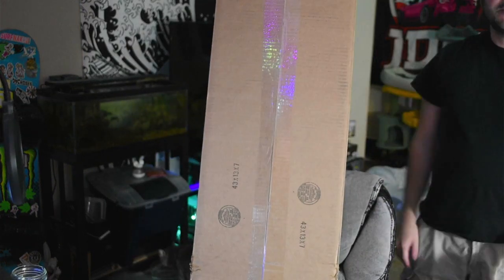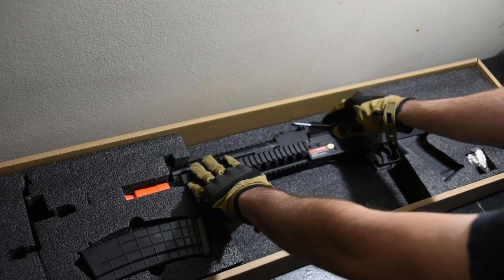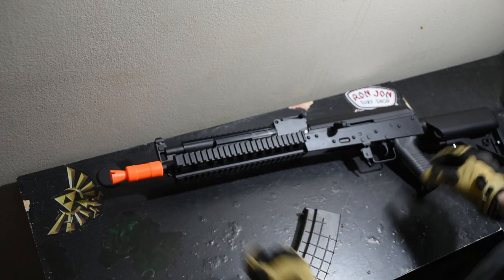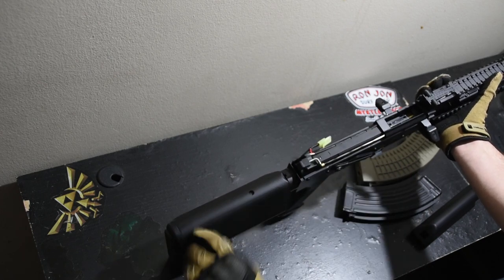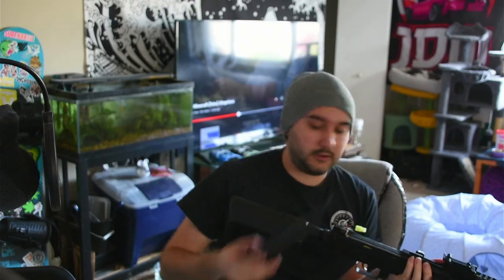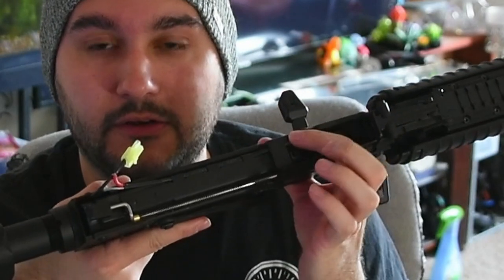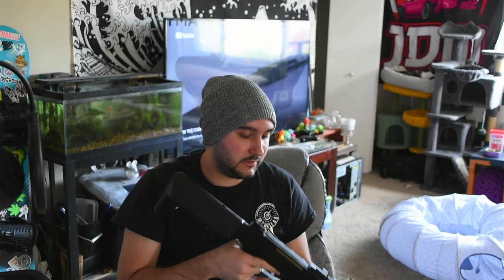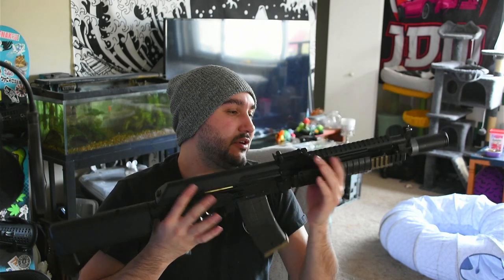Airsoft Matrix Special Edition AK Unboxing!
Very Solid Build! the gun is well put together with all metal parts! the only polymer parts are the picatinny rails and crane stock. Trigger locks up with anything less than a 11.1v lipo despite Evike stating it is "7.4v lipo ready" test different batteries at your own risk and ask your local airsoft tech about proper batteries for the gun!